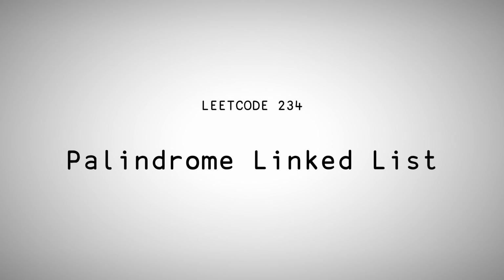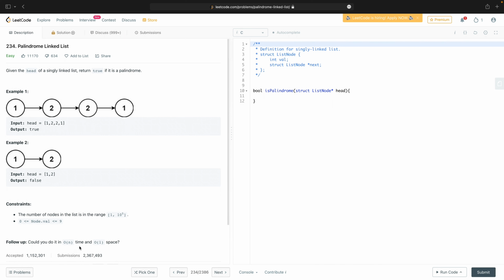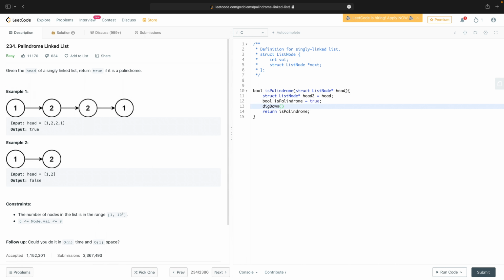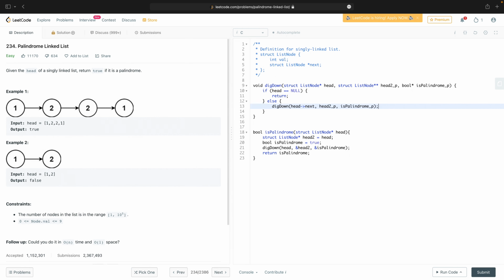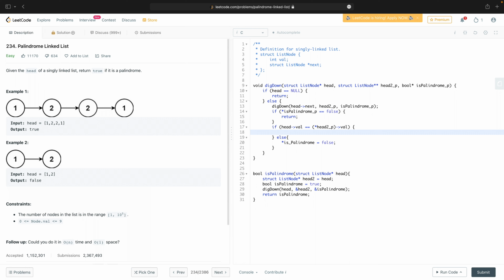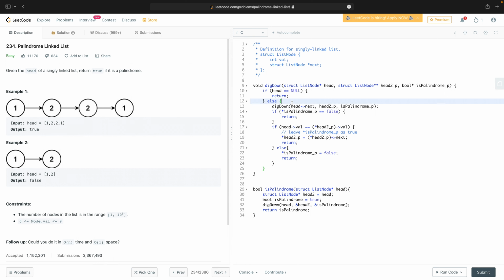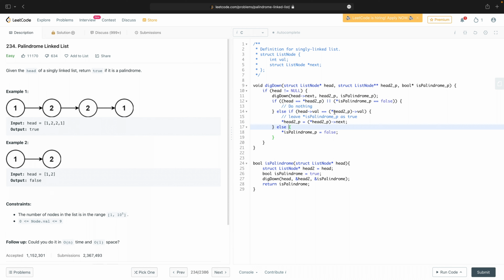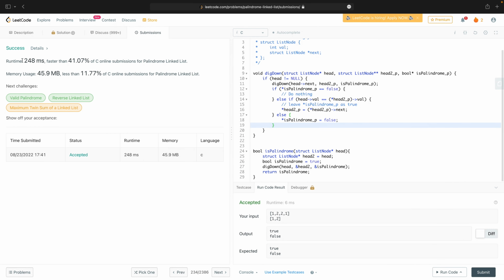Gettin' sneaky with the stack – Palindrome Linked List – Leetcode 234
We attempt the "challenge" version of detecting whether a linked list is a palindrome: O(n) time and O(1) extra memory! We cheat a little, but kiiiind of do it!